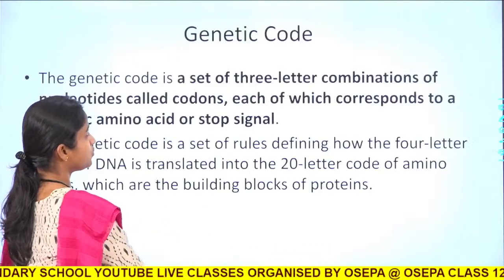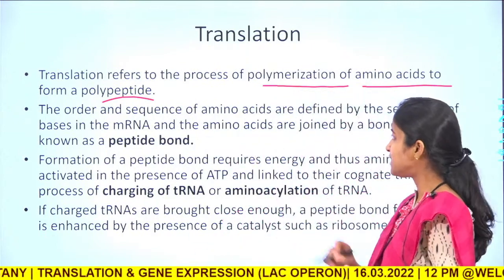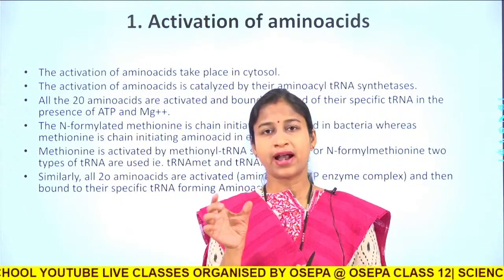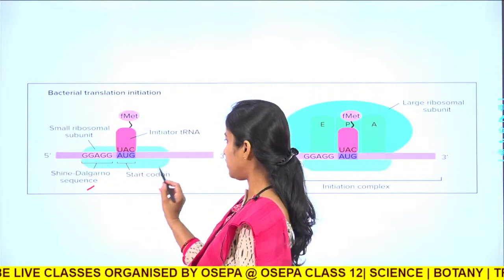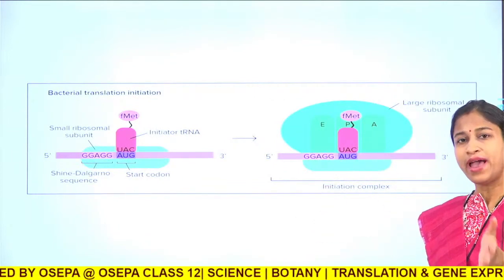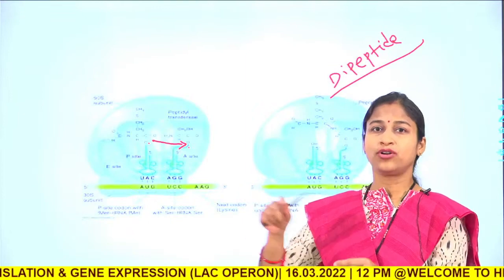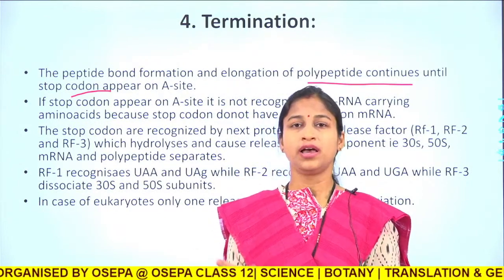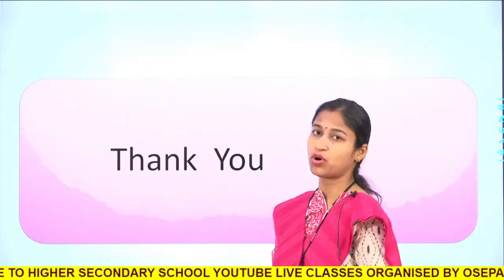OSEPA | CLASS 12| SCIENCE | BOTANY | TRANSLATION & GENE EXPRESSION (LAC OPERON)| 16.03.2022 |12 PM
RAMADEVI WOMEN'S HIGHER SECONDARY SCHOOL, BHUBANESWAR
DR. S.S  SARDAR